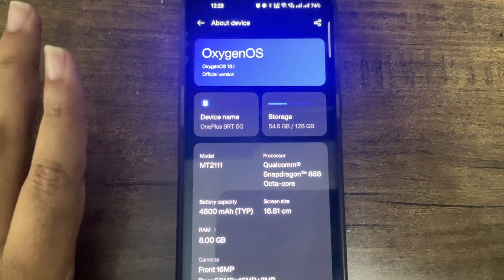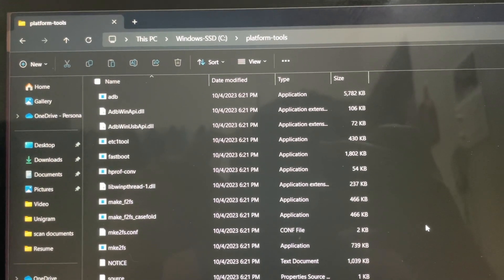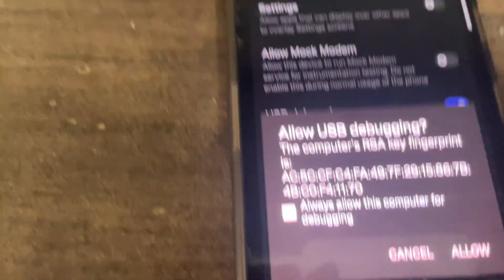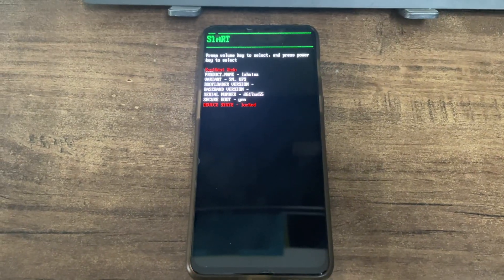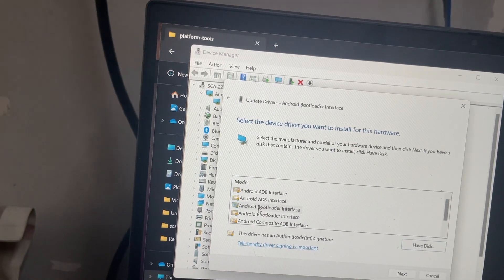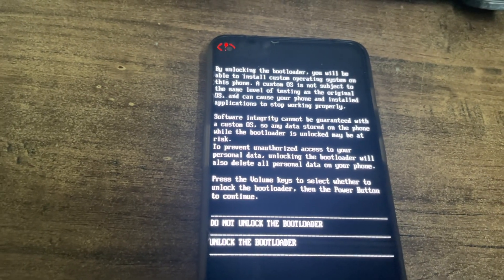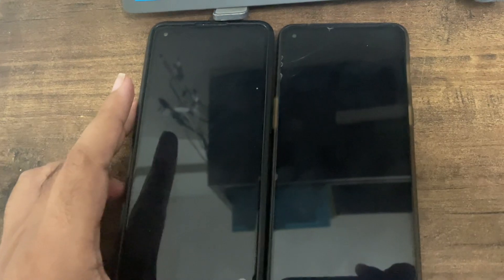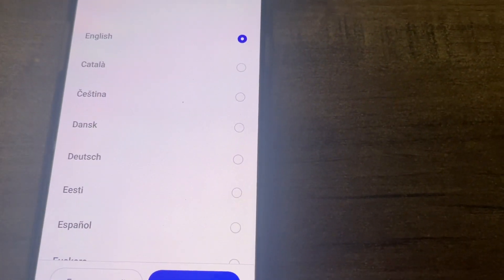Step-by-Step Guide to Unlocking Your OnePlus 9RT 5G Bootloader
Unlocking the bootloader of your OnePlus 9RT 5G is the first step towards customizing your device. This comprehensive guide takes you through the entire process, ensuring that even beginners can confidently unlock their device's true potential. We will cover essential prerequisites, such as backing up your data and enabling developer options, and we'll lead you through the critical steps like acquiring the unlock token from OnePlus and using fastboot commands. Follow along with our clear, detailed instructions to unlock new possibilities for your OnePlus 9RT 5G, safely and efficiently. Whether you're looking to install a custom ROM or simply want more control over your phone's software, this guide is your key to unlocking the power of your device.